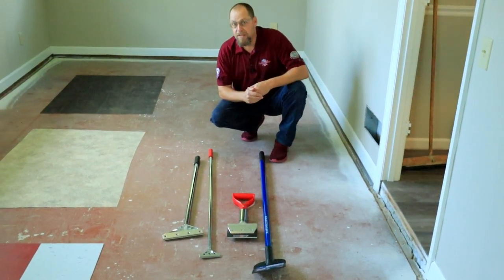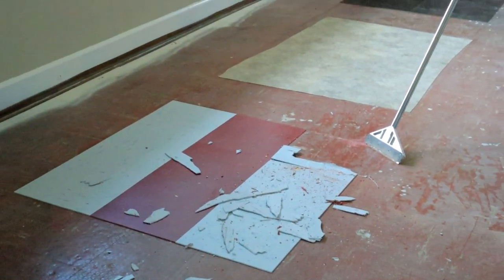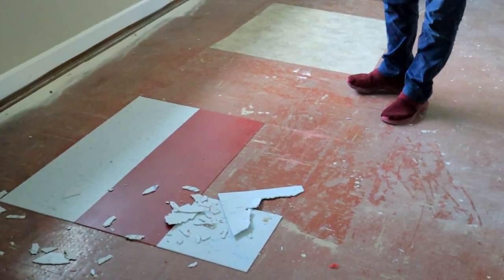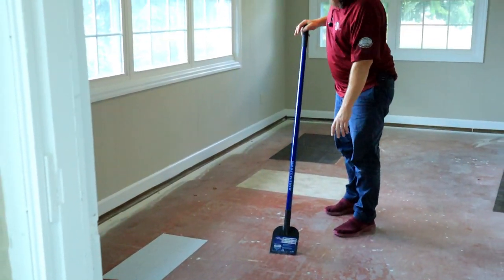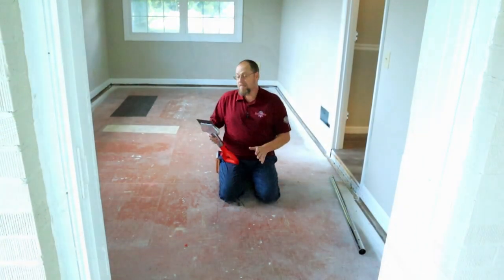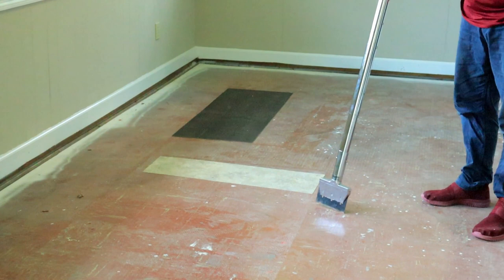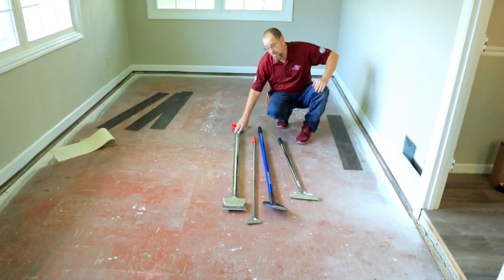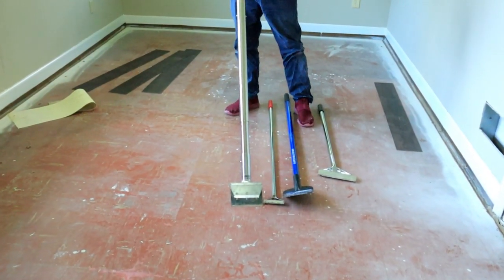FLOORING SCRAPER CHALLENGE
In this video i use 4 top brand flooring scrapers to the same test to see which one performs the best!!